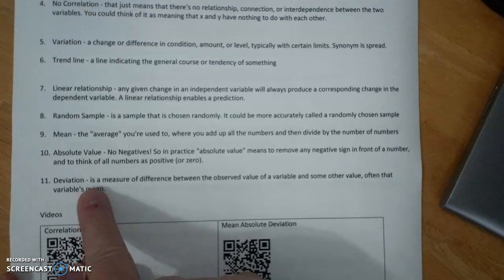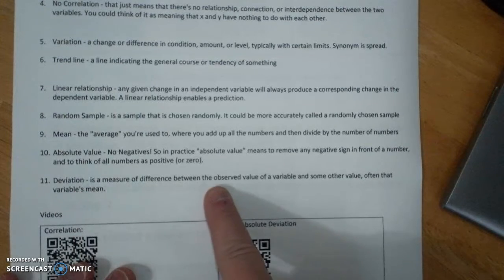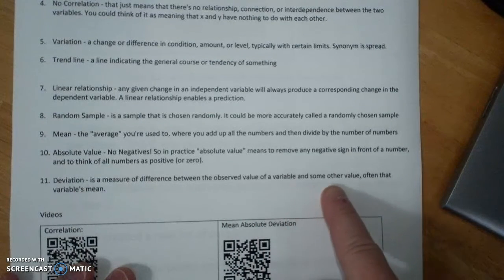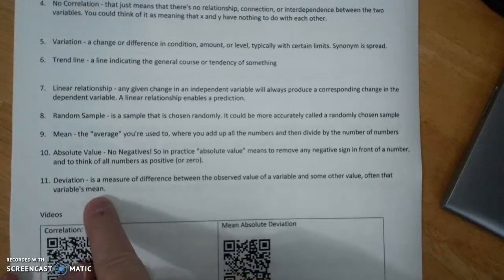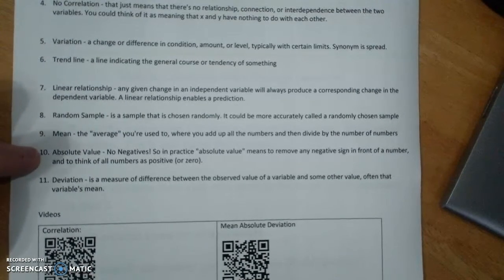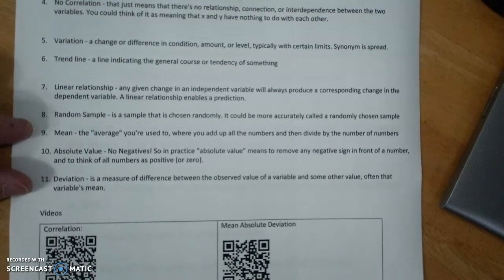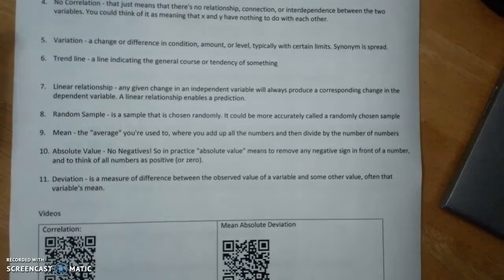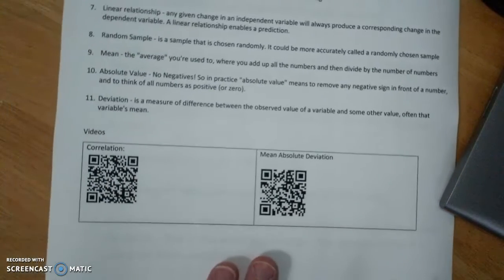Scatter Plot, MAD Unit Vocabulary